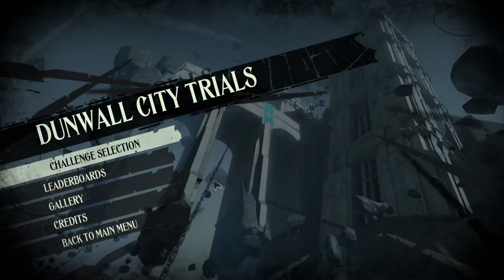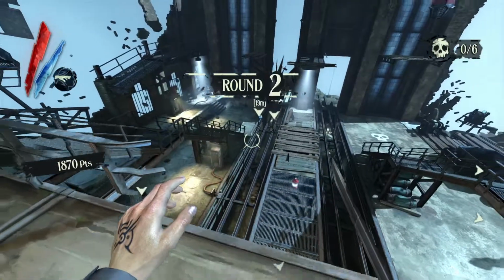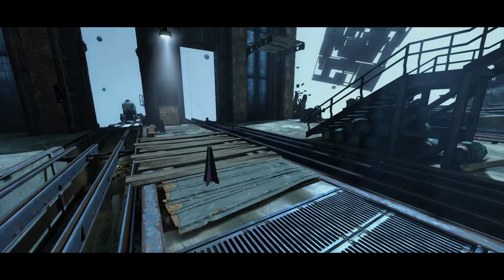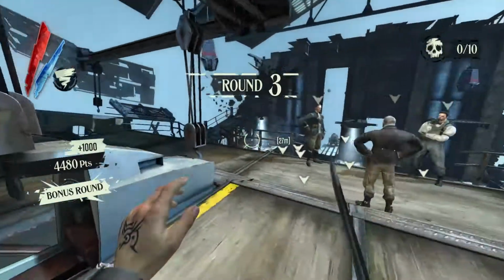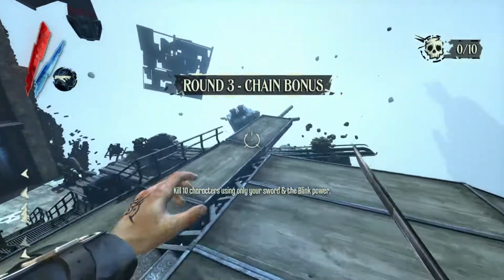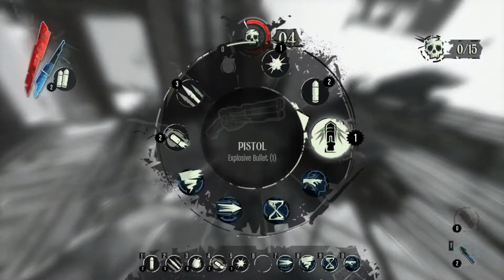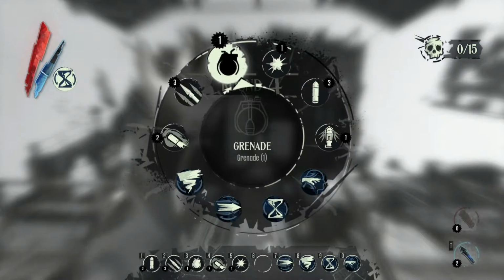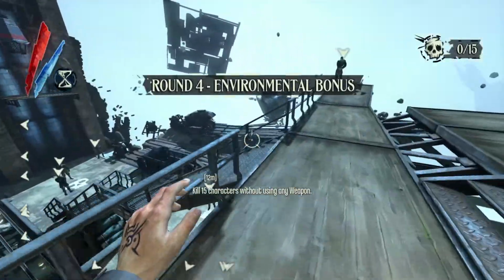Dishonored Kill Chain 3 Stars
In this Video I show you how to get 3 Stars in the Kill Chain Trial from Dishonored Dunwall City Trials. I have recorded this Gameplay with OBS Studio.